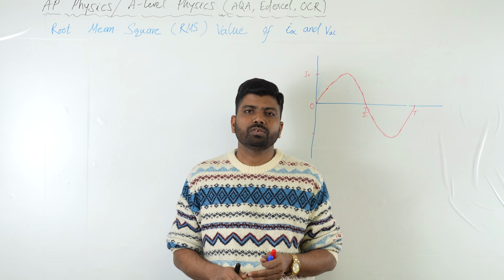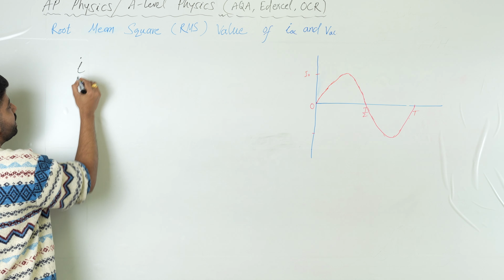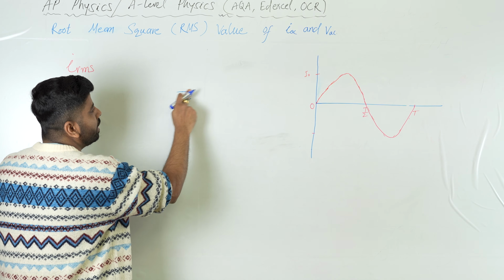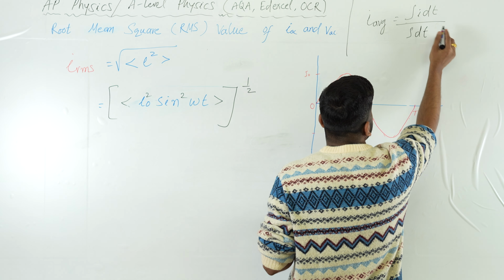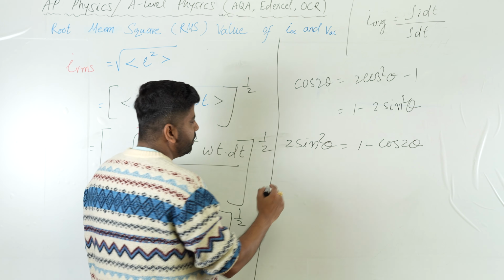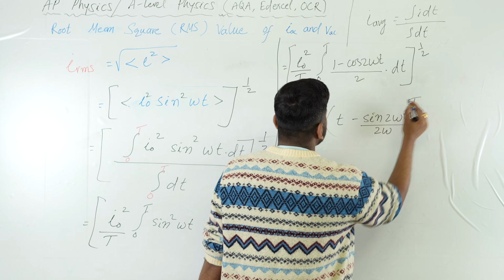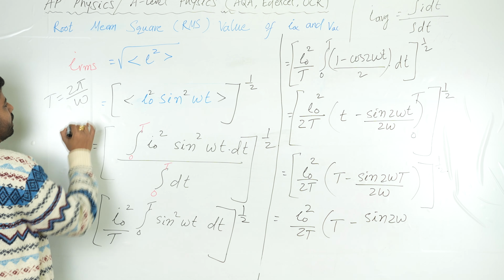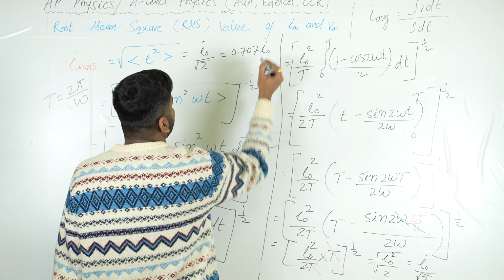Why is RMS Voltage 0.707 of Peak? | Root Mean Square Derivation Explained🔥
In this video, we derive the Root Mean Square (RMS) value of Alternating Current (AC) and EMF step-by-step. We answer the critical question: Why is household voltage (220V or 120V) actually an RMS value, and how does it relate to the Peak Voltage (Vo)?

This derivation is essential for students taking AP Physics C, A-Level Physics, IB Physics HL, and JEE/NEET. We use calculus (integration) to prove the relationship between Peak Current and RMS Current.

⏳ TIMESTAMPS:
00:00 - Introduction: Why Household Voltage is actually RMS
01:22 - What does "Root Mean Square" actually mean?
02:50 - Setting up the Derivation (Integration of I² dt)
05:47 - Using Trigonometric Identities for Integration
07:29 - Solving the Integral Step-by-Step
10:45 - Final Result: Proving I_rms = 0.707 Io

📝 KEY FORMULAS COVERED:
• I_rms = I₀ / √2  ≈ 0.707 I₀
• V_rms = V₀ / √2  ≈ 0.707 V₀
• Integral Formula: I_rms = √ [ (1/T) ∫ I² dt ] (Limits: 0 to T)
• Trigonometry used: sin²(ωt) = (1 - cos 2ωt) / 2

💡 CONCEPTS EXPLAINED:
1. Difference between Average Value and RMS Value.
2. Why we square the current (I²) to calculate power/heat.
3. Full calculus derivation using integration limits from 0 to T.

🎓 ABOUT THE INSTRUCTOR:
Mr. Ajaya Kumar Behera is an International Educator with a Master's in Physics & Mathematics and 17+ years of teaching experience. He specialises in breaking down complex derivations for A-Level, AP Physics, and Engineering students.